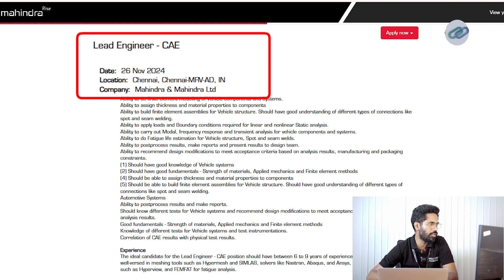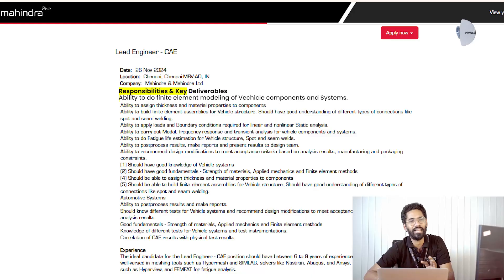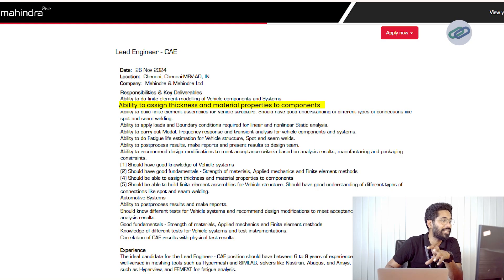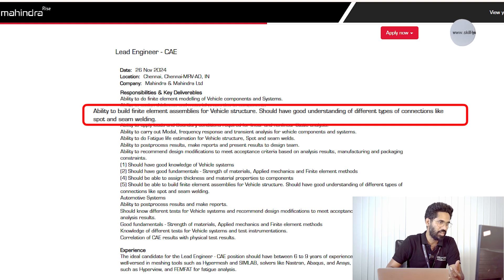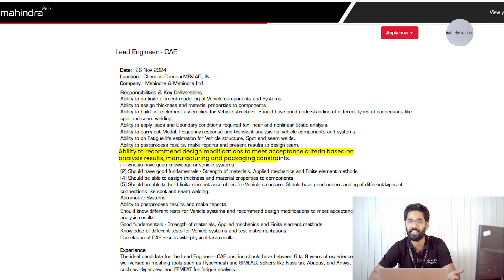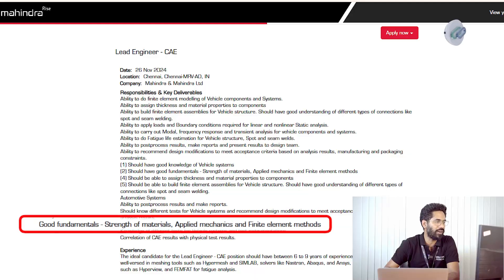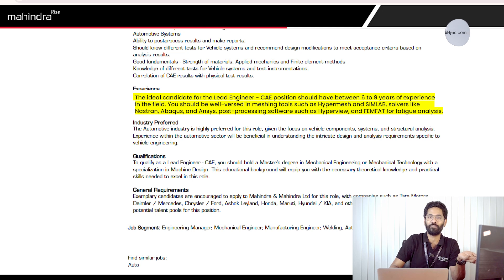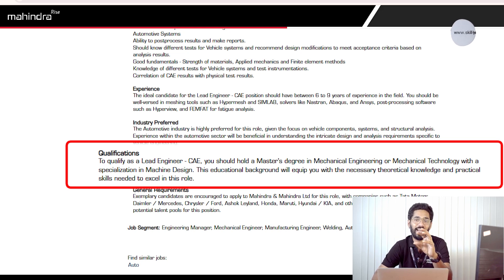How to Crack Mahindra’s Lead Engineer - CAE Role | Path to Placement - Skill-Lync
In this episode, Subramanian, Director of Mechanical at Skill-Lync, breaks down the job description for Mahindra’s Lead Engineer - CAE role.

Learn about the key responsibilities, including:
✅ Finite Element Modeling of vehicle components and systems.
✅ Performing linear/nonlinear static, modal, and fatigue life analyses.
✅ Correlation of CAE results with physical tests to optimize designs.
✅ Using tools like Hypermesh, Abaqus, Ansys, and FEMFAT for structural analysis.
✅ Recommending design improvements to meet acceptance criteria.

What’s Covered:

- Mahindra’s expectations for a Lead CAE Engineer role.
- The tools, skills, and techniques you need to master.
- Strategies to prepare for interviews and secure your dream role in automotive CAE.

If you’re a mechanical engineer with a passion for vehicle systems and structural analysis, this video is for you!

Speak with our experts and schedule a personalized career plan session at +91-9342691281 or register